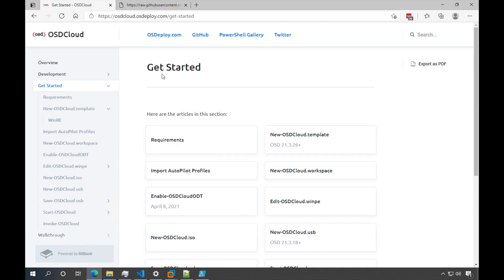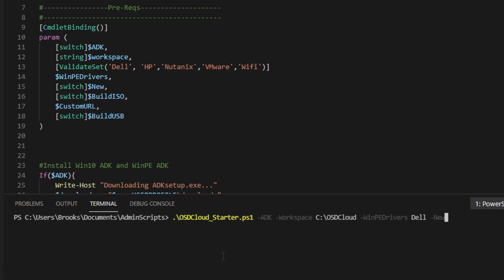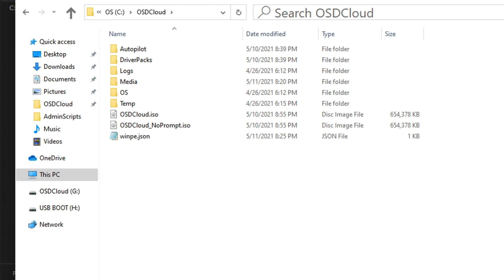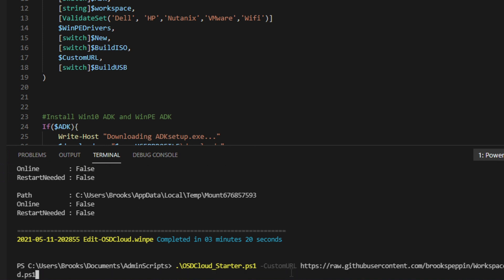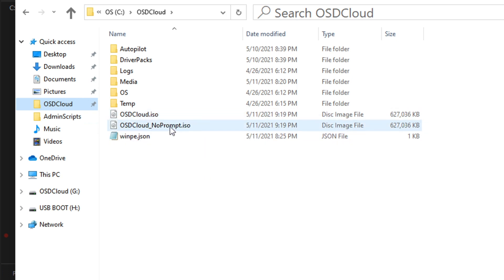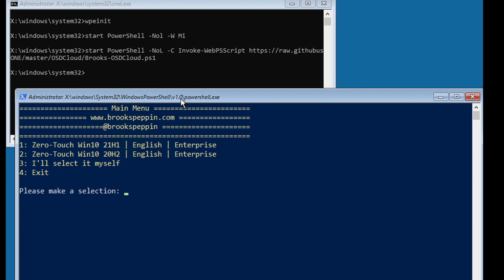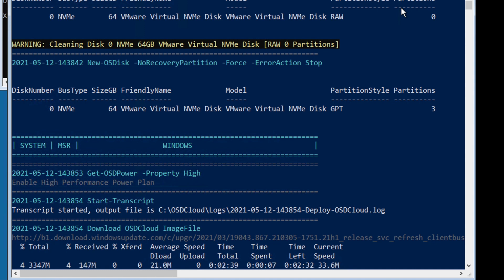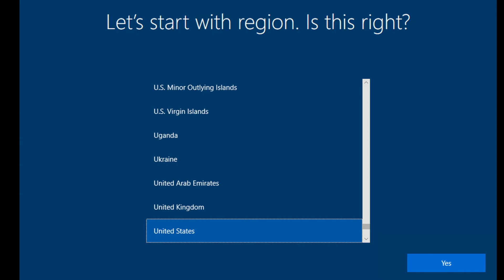How to Deploy Windows 10 from the Cloud with OSDCloud!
Imaging Win10 PCs 100% from the cloud--and for free!-- sounds too good to be true. It's not! I'll walk through how to get started with an awesome community tool called OSDCloud as well as how to customize it to your needs.